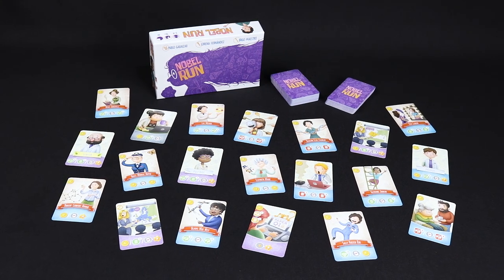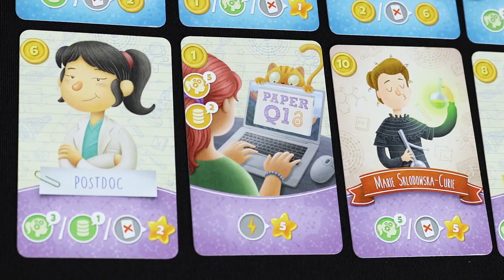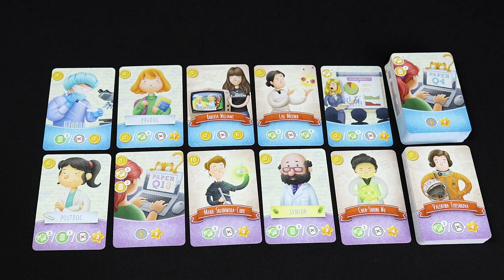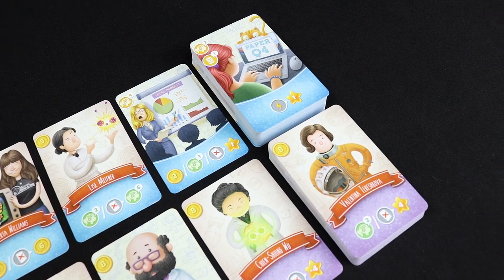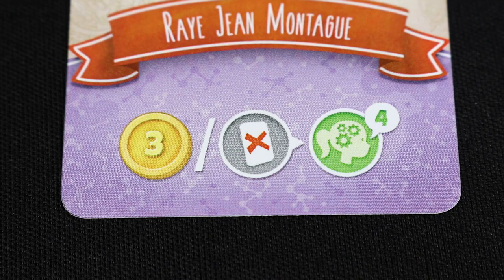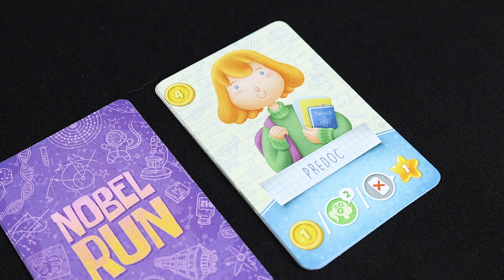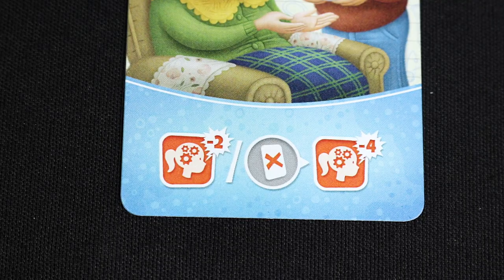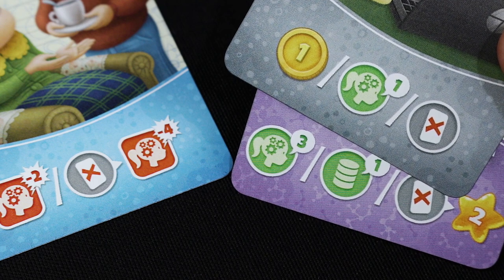Nobel run - How to play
In this video we show you how to play Nobel run by Pablo Garaizar, Lorena Fernandez and Iñigo Maestro

Video editing: T. Javier Martínez
Graphic design: Lorena Gestido